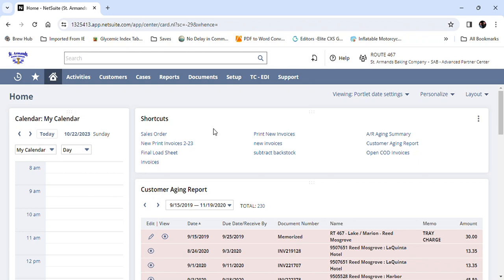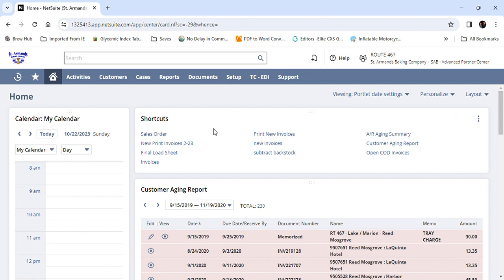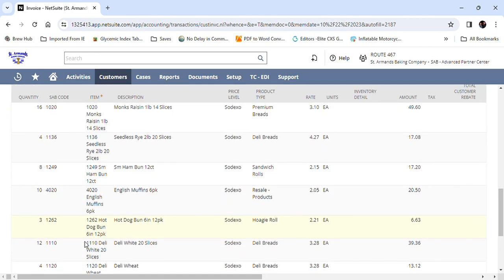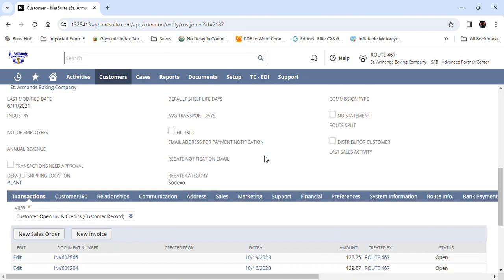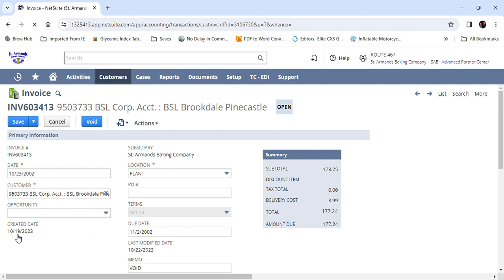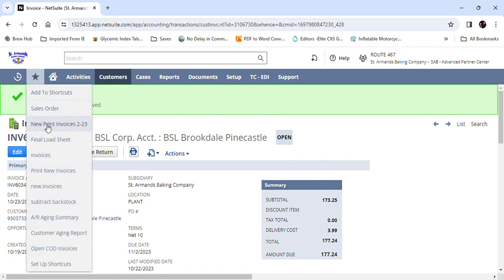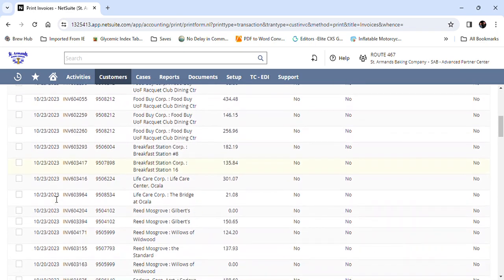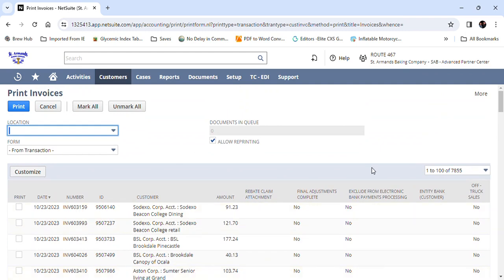NetSuite Where's My Invoice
Find a missing invoice when you know you put it in the system and it's not showing up in your print run.